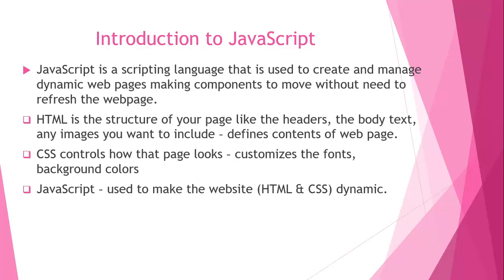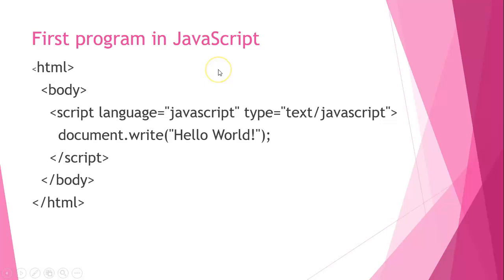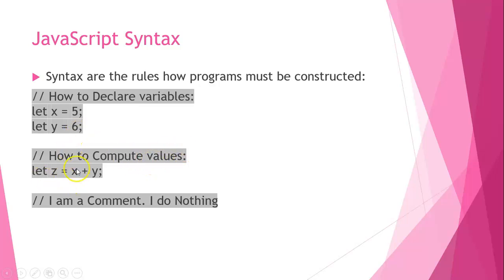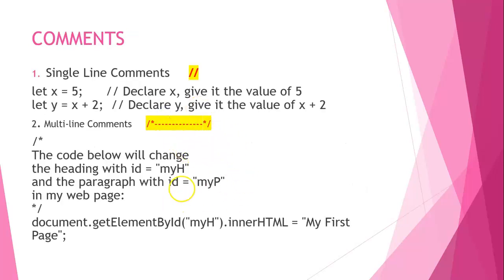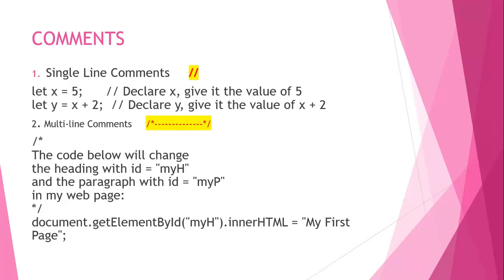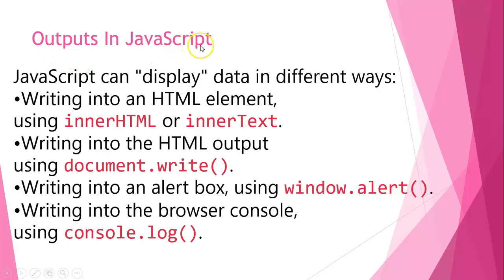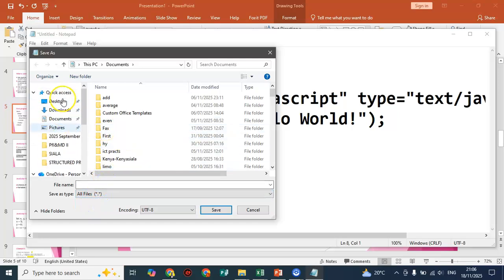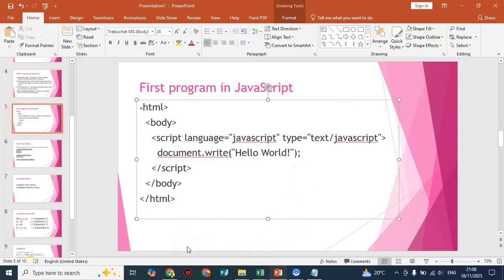Introduction to JavaScript-Reasons, features and first program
This is a tutorial that introduces JavaScript especially to those who are new into the world web scripting. You will learn step by step to develop dynamic websites as you follow this channel.